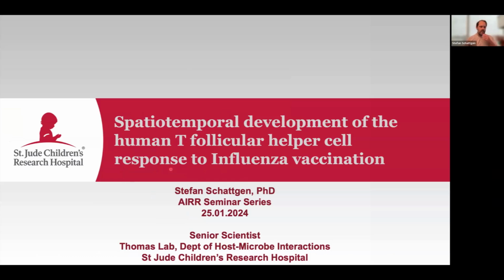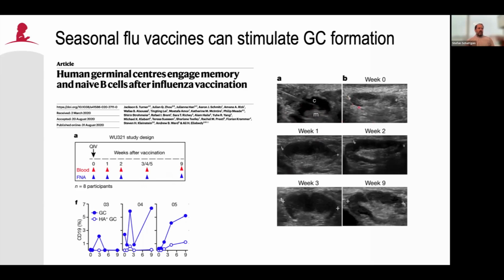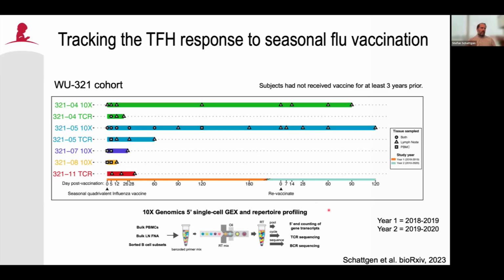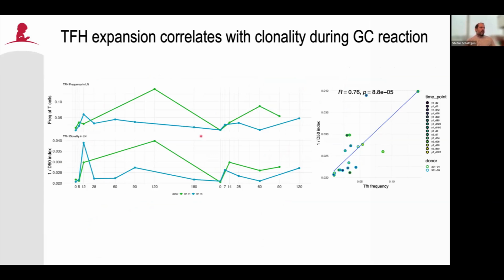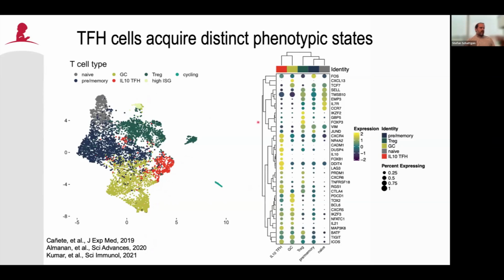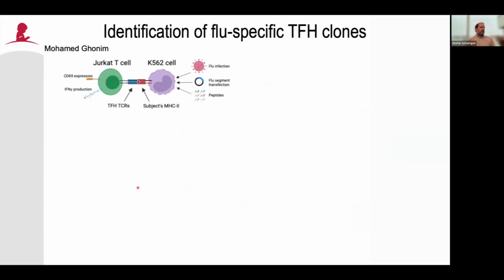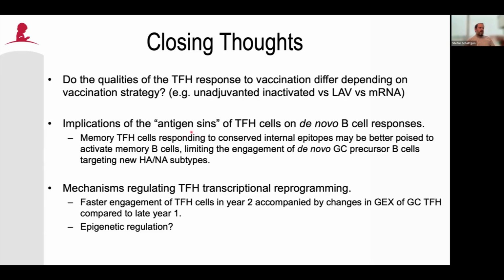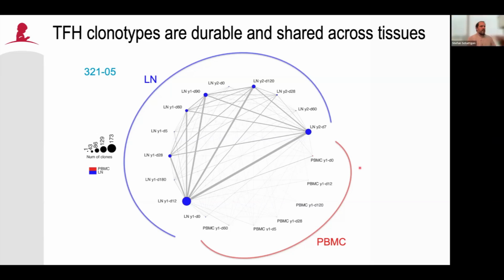AIRR-C Seminar Series, January 25th, 2024 - Stefan Schattgen, St. Jude Children’s Research Hospital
Spatiotemporal development of the human T follicular helper cell response to Influenza vaccination
Early Career Speaker: Stefan Schattgen, St. Jude Children’s Research Hospital, USA

Talk abstract
We profiled blood and draining lymph node (LN) samples from human volunteers after influenza vaccination over two years to define evolution in the T follicular helper cell (TFH) response. We show LN TFH cells expanded in a clonal-manner during the first two weeks after vaccination and persisted within the LN for up to six months. LN and circulating TFH (cTFH) clonotypes overlapped but had distinct kinetics. LN TFH cell phenotypes were heterogeneous and mutable, first differentiating into pre-TFH during the month after vaccination before maturing into GC and IL-10+ TFH cells. TFH expansion, upregulation of glucose metabolism, and redifferentiation into GC TFH cells occurred with faster kinetics after re-vaccination in the second year. We identified several influenza-specific TFH clonal lineages, including multiple responses targeting internal influenza proteins, and show each TFH state is attainable within a lineage. This study demonstrates that human TFH cells form a durable and dynamic multi-tissue network.

Speaker bio
Stefan Schattgen is a research scientist and group leader in the lab of Paul Thomas at St Jude Children’s Research Hospital, USA. In 2015 he received his doctorate in immunology and virology at the University of Massachusetts Medical School where he worked on innate immune sensing of viral infections. He turned his focus towards T cell repertoire biology during his postdoctoral training with Paul Thomas from 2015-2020. His current research interests blend computational and wet lab methods for understanding underlying relationships between a T cell’s specificity and their phenotype and functions during homeostasis,  infection, vaccination, and cancer.